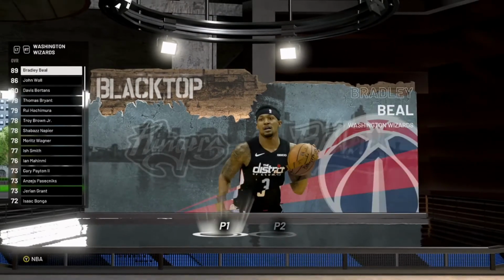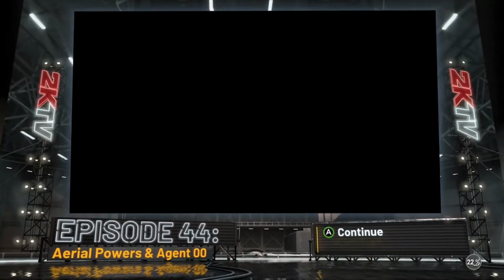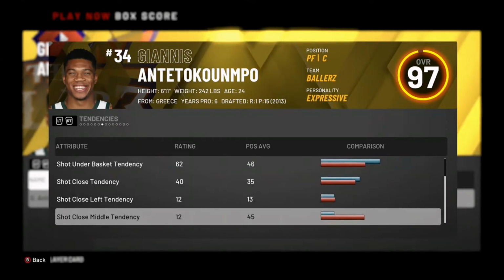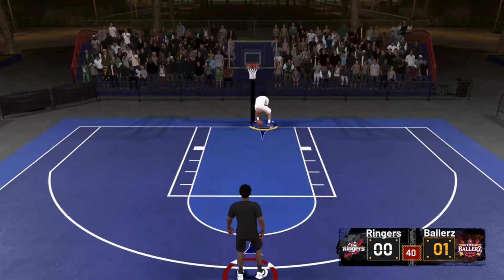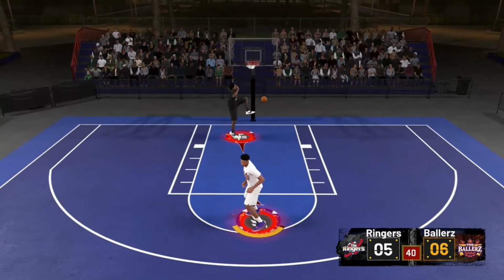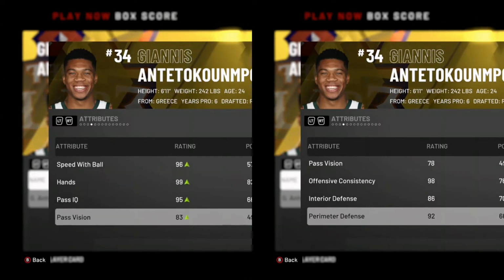TAKEOVER SECRETS THEY DONT WANT YOU TO KNOW NBA 2K ! TAKEOVER EXPLAINED IN-DEPTH !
what does takeover do nba 2k20. what stats increase in takeover. which is the best takeover. how to pick the best takeover. which takeover should i use. slashing vs post scoring takeover. how to use post scoring takeover. how to use slashing takeover. how to get more contact dunks with slashing takeover. can you get contact dunks without slashing takeover. can 6 2 player dunk without slashing takeover. what increases with slashing takeover. does takeover boost all my stats? does takeover make me shoot better. takeover secrets nba 2k. new takeover system nba 2k21. nba 2k21 prelude first look. nba 2k20 prelude highlights. nba 2k20 best takeover. best takeover explained does takeover give me +10 to all stats. +5 to all regular stats takeover. takeover secrets you might not know. what they dont tell you about takeover. top 3 takeover explained. takeover tierlist nba 2k. proof takeover boosts all stats. BEST TAKEOVER FOR ALL BUILDS. best takeover for slashing playmaker. best takeover for pgs. best takeover for center builds. best takeover for glass lock. best takeover for rebounding wing. best take over for 2 way slashing playmaker best takeover for small builds.

 This is a must have game breaking build! This is the official Allen Iverson Kobe Bryant build! This is the most overpowered demigod must have build! If you need a guard build this Slashing Playmaker. This build has the most badges you can get on any build. New best build for nba 2k20 nba2k20. Best demigod build. New most overpowered build. This is the best build on nba 2k20. Best Kobe Bryant BUild. Best Allen Iverson build. Best slashing playmaker build ! New viral demigod glitch build! NBa 2k20 best build. Nba 2k20 best archetype. overpowered build. John Wall Build. Giannis Build. Micheal Jordan build. Lebron James Build. Fun Naruto Video. 432 HZ 432hz. Love yourself. Nba 2k21 leaks. Nba 2k21 gameplay. Legend grind currently at superstar 2. Funny video. OP build. Power Df. Solluminati.

Spiritual SO. PewdiePie. Recommended. Viral. Trending. 50+ badges . 60 Badges. 58 Badges. Demi god build. demigod build. BackPack GearsYT. Best 2 way 3pt playmaker build. best 2 way 3pt shot creator build. best 2 way scoring machine. best 2 way playmaker build. best 2 way slashing playmaker build. god. pain theme music. naruto theme music best naruto intro best pain intro after patch 8 after patch 9 after patch 10. must have build. best shooting badges, best christmas badges, best christmas build best build for new players best build for first build easy build to use nba 2k20, cooltext.com helping small youtubers best youtuber build video. best greenlight jumpshot most overpowered jumpshot best custom jumpshot best jumpshot after patch 8 best jumpshot after patch 9 before patch 9 before patch 10 best xbox youtuber best ps4 youtuber xbox content creator nba 2k20 on xbox BackPack Gang We Up NEXT Ya Heard Me!
FAVORITE YOUTUBERS BLAZE IS LIVE POWER DF ANNOYING ZULIE GEESICE SOLLUMINATI SPIRITUAL SO PEWDIEPIE AGENT00 POOHGOTTIE STEEZO THE GOD SWANTE OMI IN A HELLCAT BREAKFAST CLUB DDG FLIGHT REACTS BACKPACK GEARSYT. I LOOK TO ALL OF THESE YOUTUBERS AS INSPIRATIONhow to make a demi god build no clickbait. What is the best pie chart to use nba 2k20. 12. how to make scottie pippen build after last patch. how to make kawhi leonard build after patch 1.12. how to make the micheal jordan last dance build video. how to make scottie pippen the last dance build video. best my player on nba 2k20. best myplayer build video on nba 2k20. nba 2k21 gameplay leak. nba 2k21 best build video. best contact dunk animations for nba 2k20. how to dunk on people on nba 2k20, best build for contact dunks. best dunk animations for contact greatest gameplay ever on nba 2k20. contact dunk highlights. best ankle breakers on nba 2k20. best build with 99 speed nba 2k20. best lockdown build for park nba 2k20. best build for rec on nba 2k20. best greenlight jumpshot after patch 1.12. best build for contact dunks after patch 1.12. best sf that can play center. best build that can guard all positions nba 2k20. 2 way playmaker is overpowered. best jumpshot for 2 way slashing playmaker build. best badges for 2 way slashing playmaker. best badges for all builds nba 2k20. how to become a demigod in nba 2k20. best dribble god build nba 2k20. dribble god highlights. dribble god vs dribble god highlights. does ankle breaker work? best contact dunks ever nba 2k. best lebron james build in the park. 1,000 game win streak build video. 100 game win streak build video. kobe bryant rip build video. DropALike SubIfYouNew BESTTakeover Best build that can do everything. Best build before 95 overall. Best build before 99 overall. First legit demi god build nba 2k20. first legal demi god in nba 2k20. best vc glitch after patch